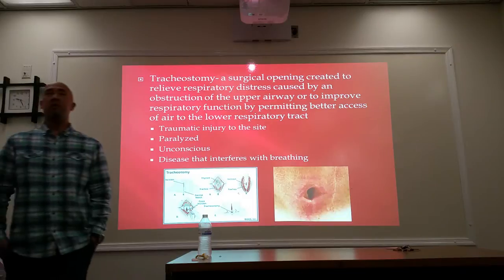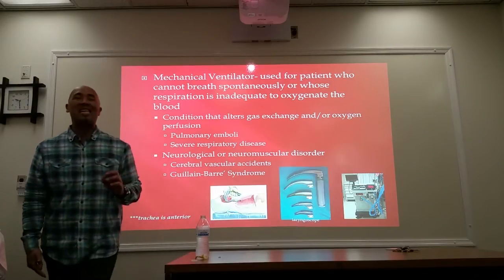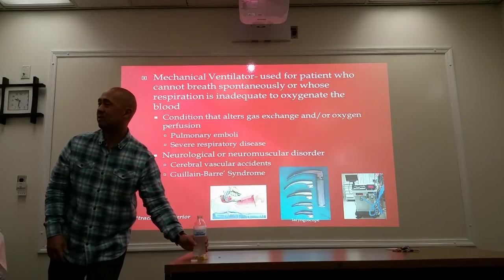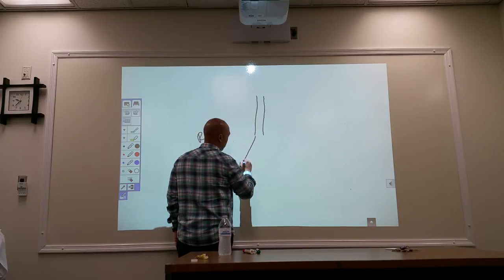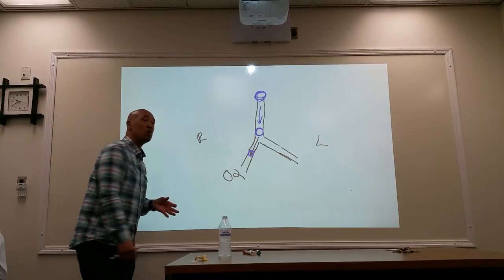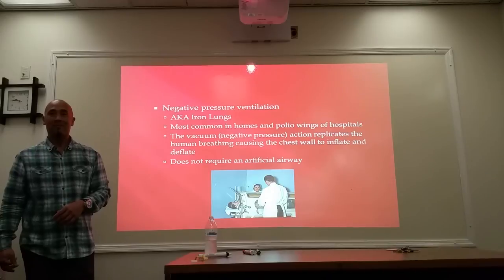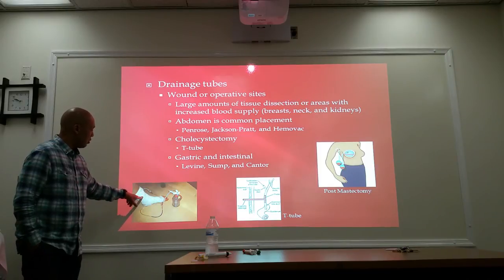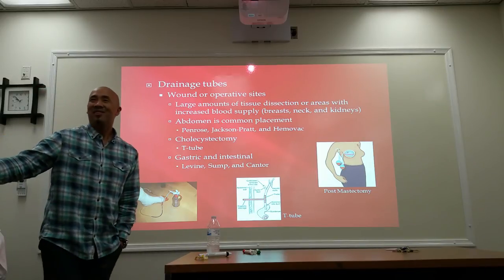RADT 153 Unit Lecture 3: Part 4